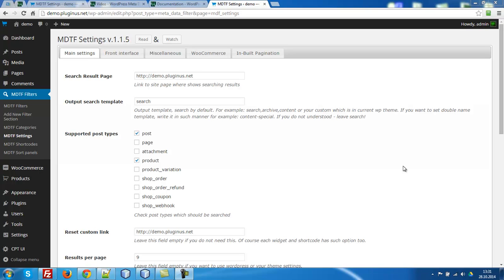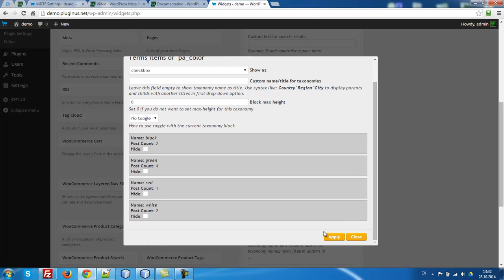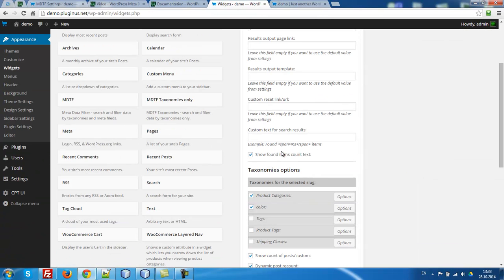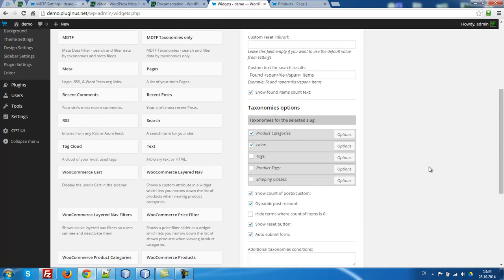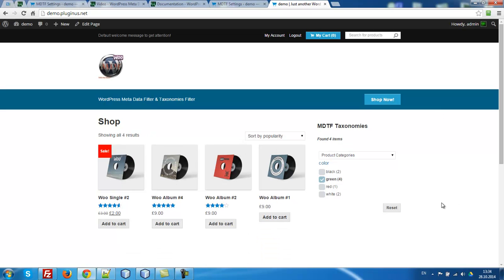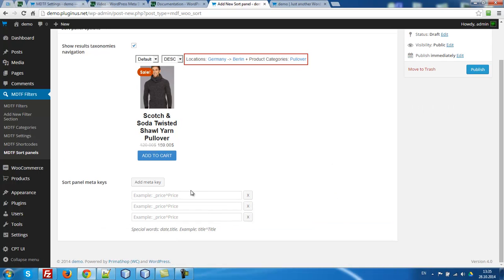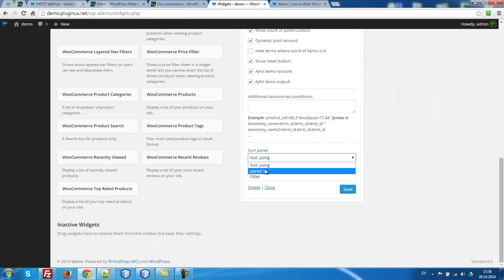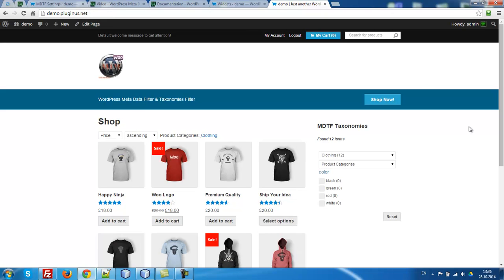WordPress Meta Data Filter & Taxonomies Filter - WooCommerce products filtering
Quick start with taxonomies only